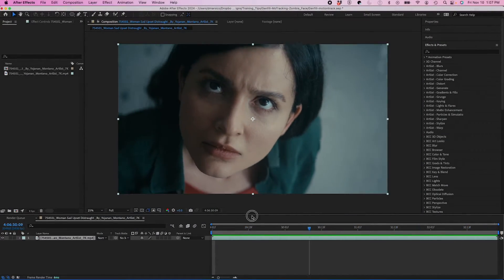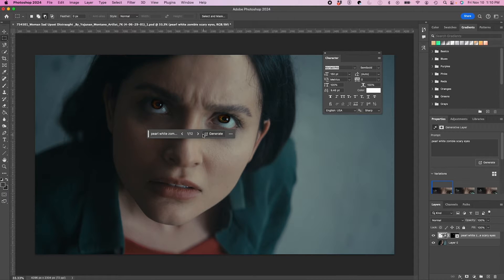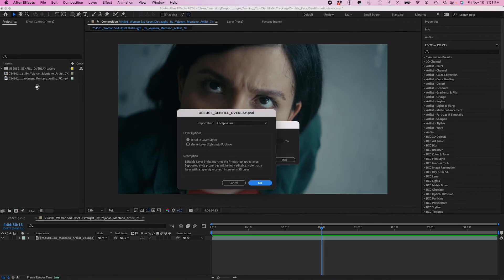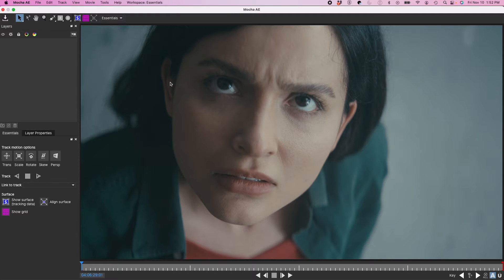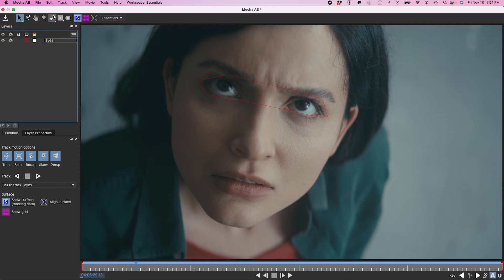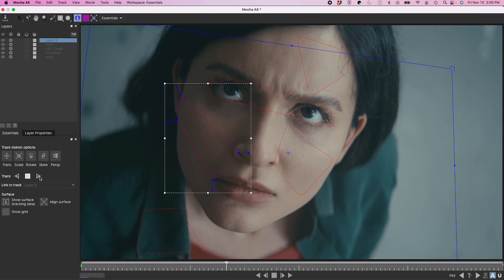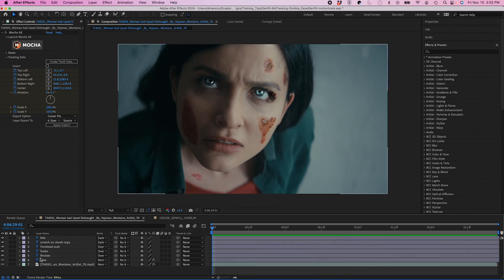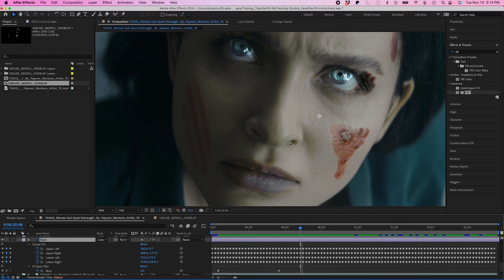Generative Fill for Video: Transforming Subjects with AI | After Effects & Photoshop Tutorial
Learn how to create realistic zombie makeup using After Effects in this step-by-step tutorial.

Follow along as we transform a concerned-looking character into a zombie with creepy eyes, textured skin, and detailed facial features.

Discover the secrets of tracking and compositing to bring your zombie makeup to life. Perfect for filmmakers, digital artists, and anyone looking to enhance their After Effects skills!"

🌟 For Exclusive content, Free AI Workflows & More
↳  LinesToDesigns.com

⌚️Timestamps:

(00:00) Intro & Process Explanation
(07:12) Exploring Clip & Frame Saving
(19:06) Selecting Pupils & Eye Alteration
(37:02) Creating Bacteria & Zombie Rashes
(01:01) Isolating & Importing Assets
(01:21) Motion Tracking in Mocha AE
(02:54) Reviewing & Saving Tracked Data
(03:18) Applying Track Results
(03:33) Final Review

💬 Transcript

You want to know how we made this using generative fill in After Effects. We'll follow along. And I'll show you.

I have a clip here of a girl who looks a little concerned. Very dramatic shot. I'm going to save frame as file and render. So I'm going to bring that into Photoshop, hit select and mask, and start selecting out her pupils. Let's just expand this about five pixels.

Then I'm going to hit generative fill and type in Pearl White zombie, scary eyes. Okay, that's not too scary. Let's try generating again. We'll go with that.

From here, I'm going to create some nice, fleshy bacteria growing on her face. I'm going to type in zombie skin rashes and try to be more specific. Textured. I like that.

Now that I have all my composites generated, I'm going to jump ahead here. I have isolated all of my assets into separate layers and bring that into After Effects as a composition.

Jumping back into After Effects, import as a composition, and you can see it falls in the perfect spot. I'm going to go into this pre-comp and bring these individual layers back into the main comp. Change the blending modes in some of my layers to make them blend into the skin a lot better.

Now obviously, now we need a motion track. To do that, I'm going to animation track and Boris affects MOCA. MOCA will open up, and from here, I'll grab the explained tool. I'm going to track a few different spots on her face. First, I'll start with the eyes, selecting a few different high contrast spots. Click on perspective, show surface, and align surface. Then track forward. That's pretty good.

Label this one eyes and go ahead with the other one. I'm going to do this on the forehead, selecting some high contrast spots again. Now I'm going to track her cheek. I'm going to actually select her collar, basically in line with her neck, which doesn't have enough information to track. Just do her other cheek.

Once I have all my tracks, good to go, I'm going to hit the save button and close out of MOCA. Then when I go back into After Effects, I'm going to my tracking data and click on Create Track Data. I'm going to click on Eyes and then export. It doesn't look like anything happens, but if I hit play, you see the eyes are tracking perfectly.

Now I'm going to apply each track layer with each corresponding layer. Now I have all my tracking data inserted. It's matching the noise really nicely. I don't actually have to add any noise to these layers.

Before I show you the final result, some final changes I made: I masked out part of the bruise here to make it look like more of a scratch. And I created this growth effect by using the native effect burn film and animating each layer in.

Here's the final result. ___________________